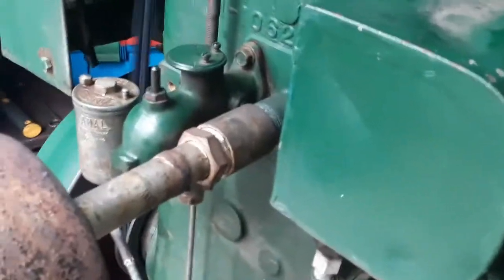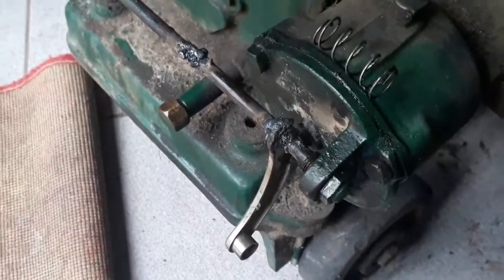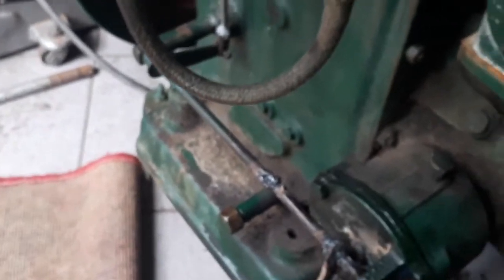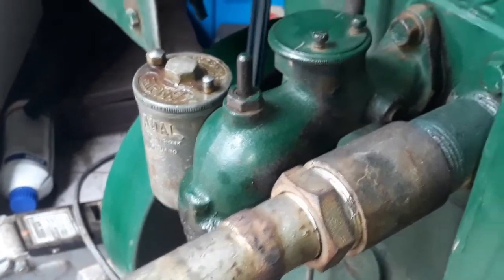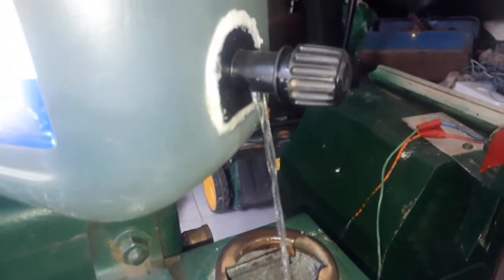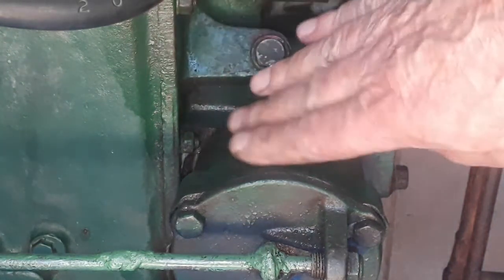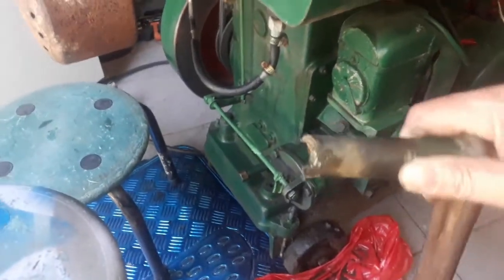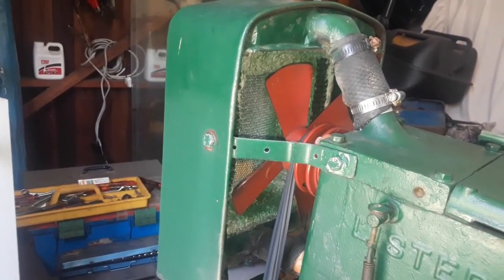Lister D work continue, spring replaced, touch-up and cleaning begins, preview next video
In this video I done some tuning, cleaning, replace fuel pipes, touch up and cleaning